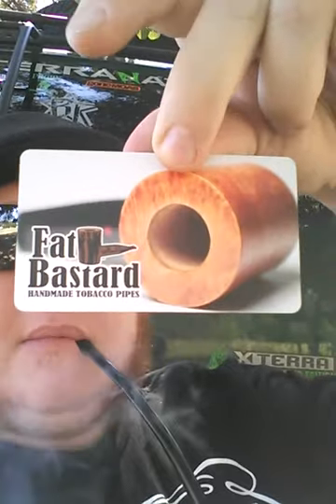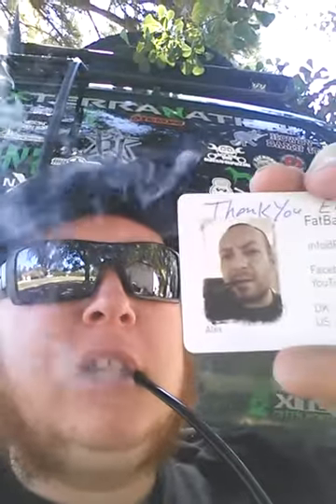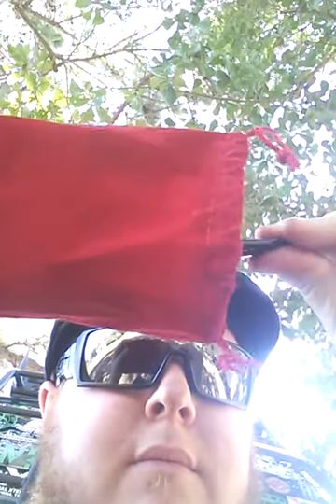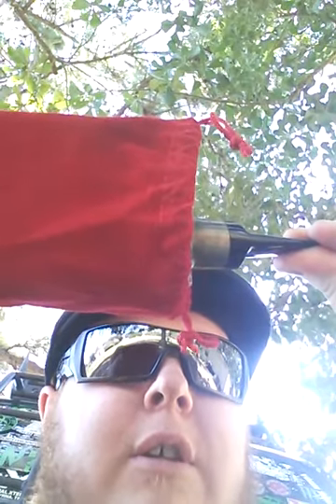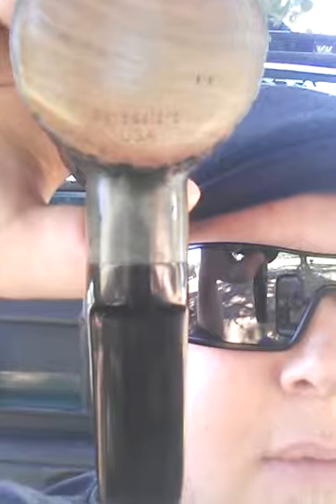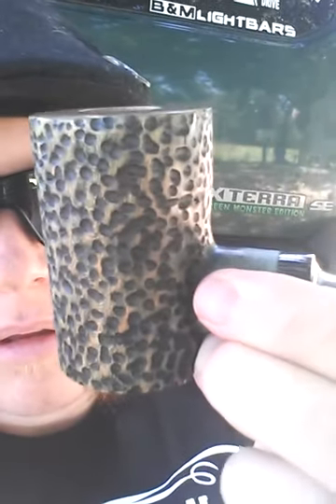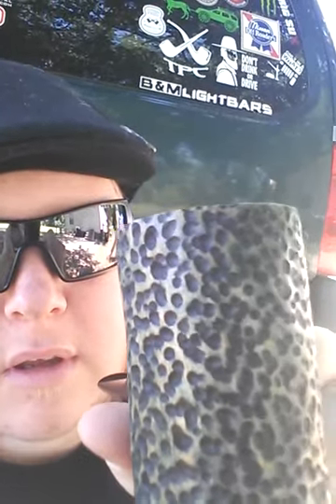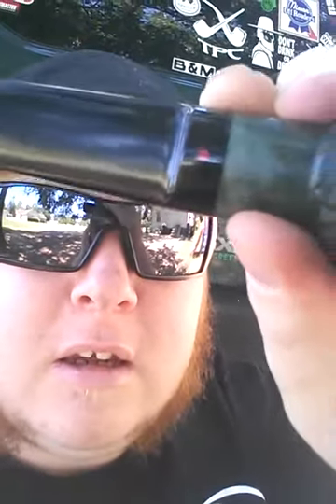Fat Bastard YABO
Received a package from Alex aka Fat Bastard.